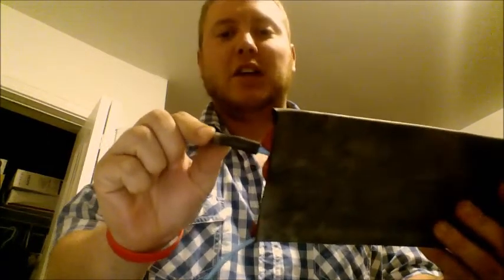The heated wheel well liner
Final project movie for heated wheel well in BUA 271-96